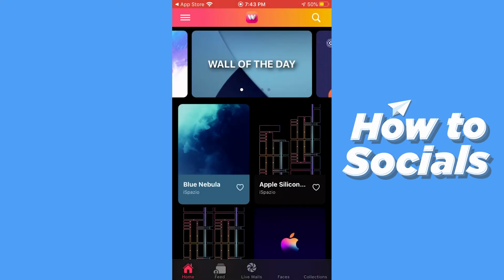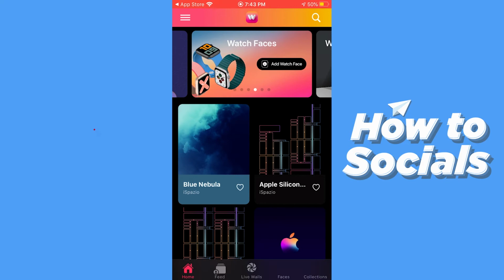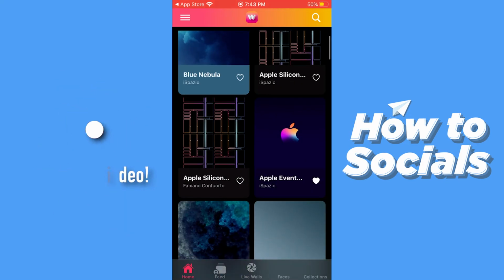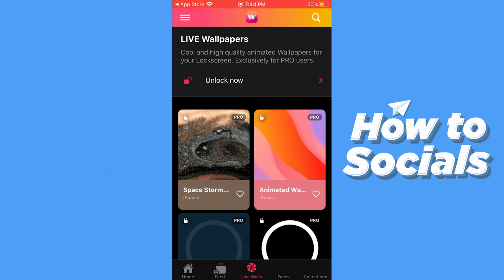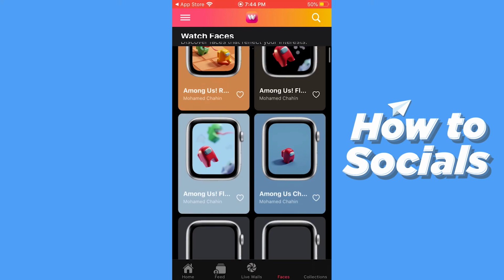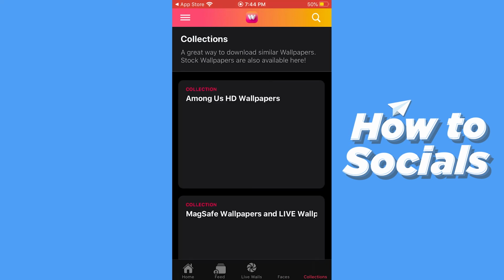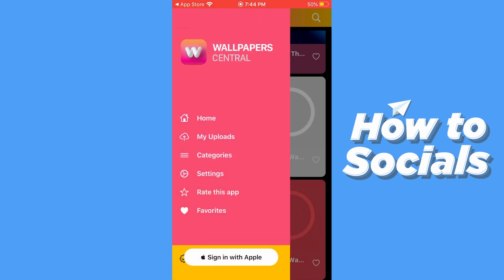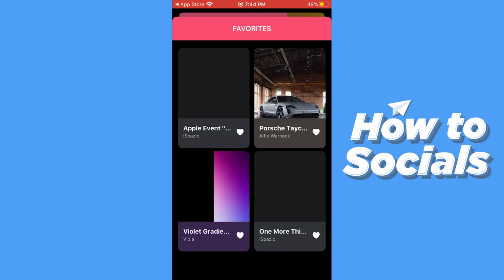MUST DOWNLOAD App Best Wallpapers for iPhone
In this video I show you how to download wallpapers from app on IOS devices. Enjoy!